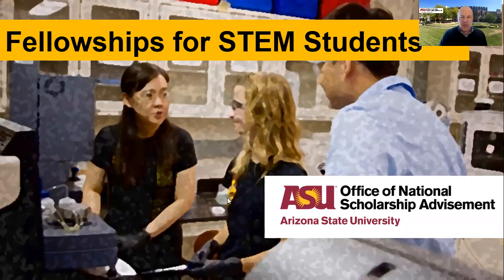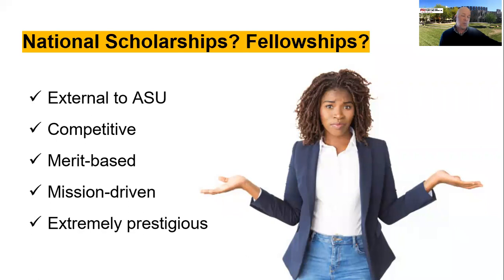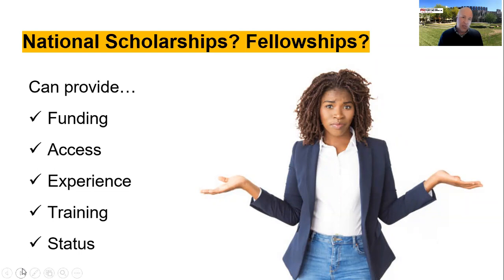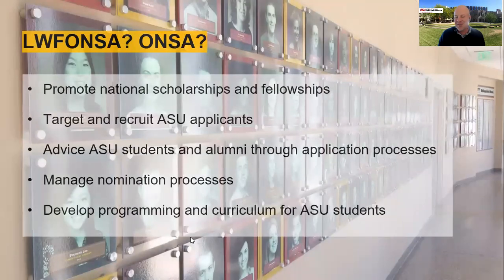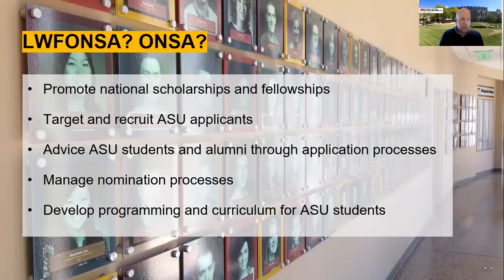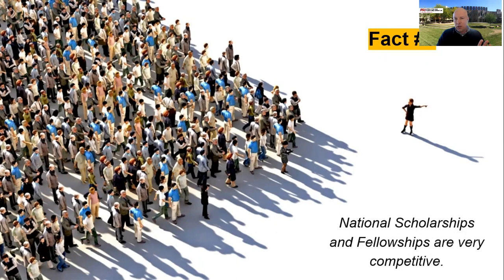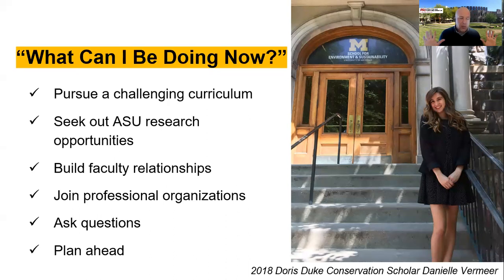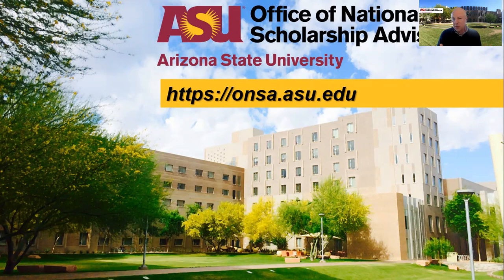Fellowships for STEM Majors